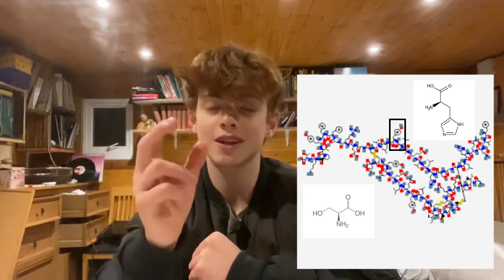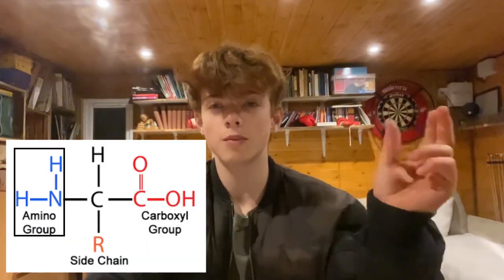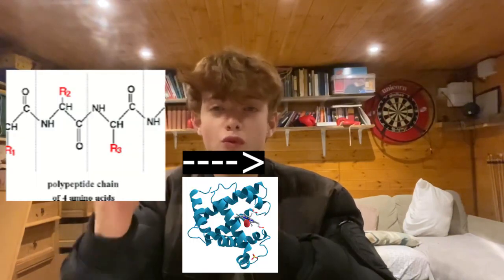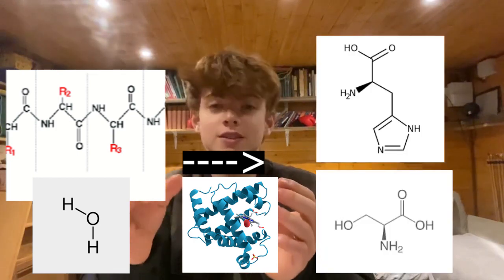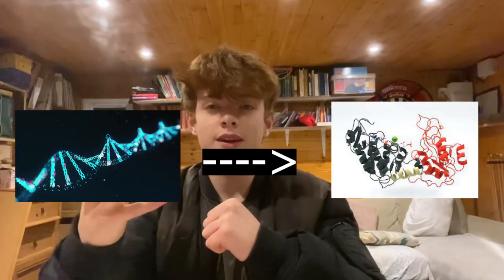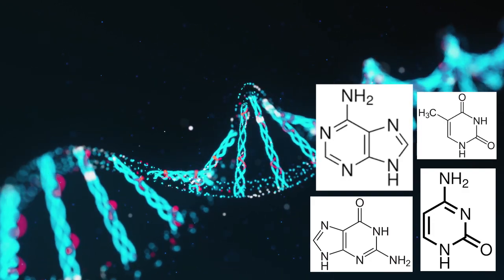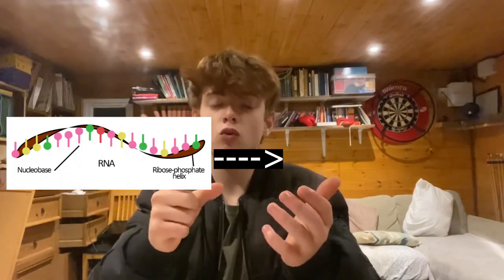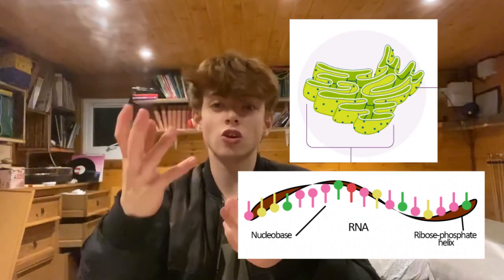How are proteins made in the body?